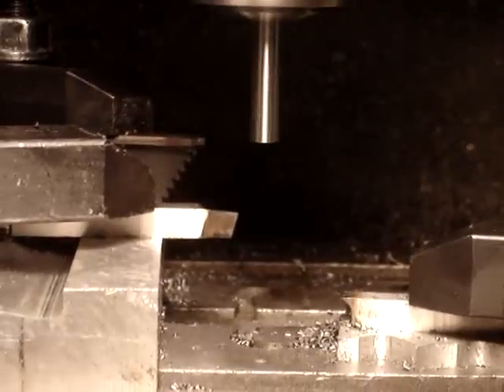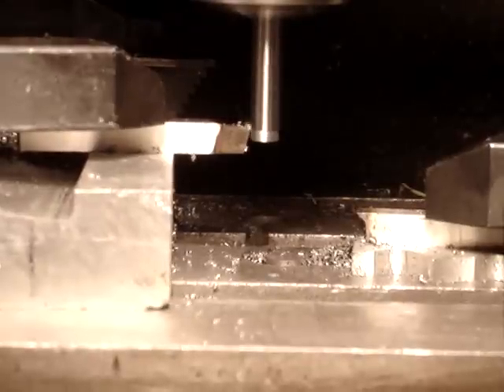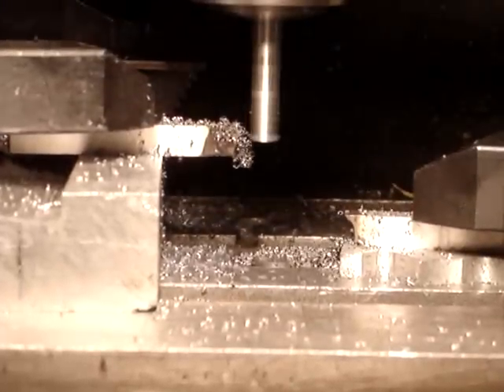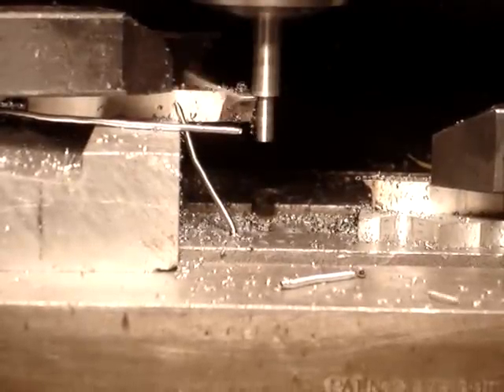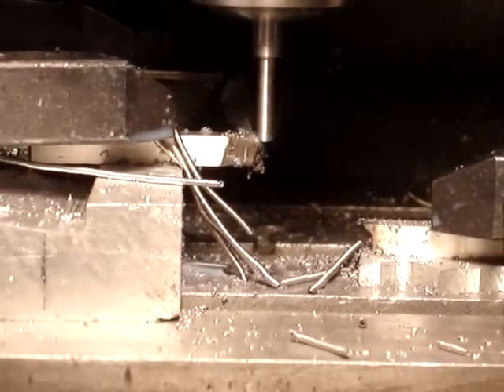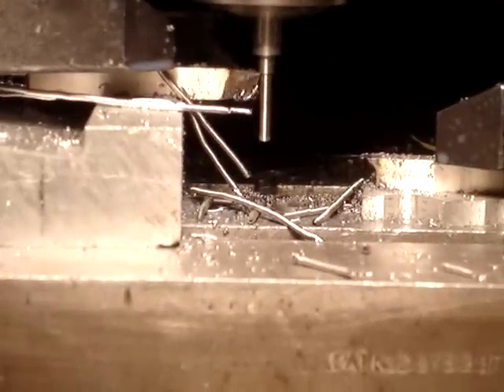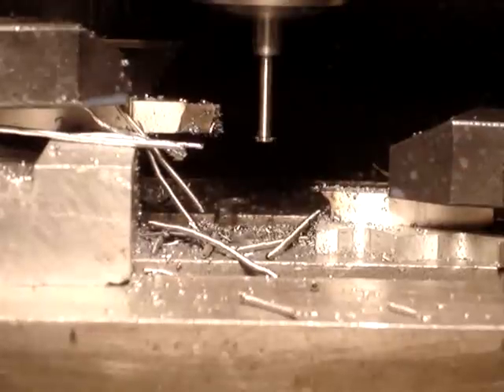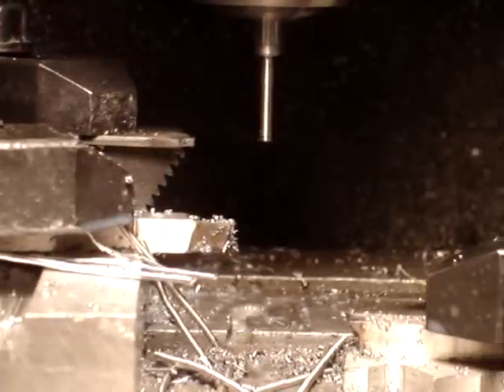Bridgeport making valves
My Bridgeport mill has a CNC conversion. Watch me use it like a screw machine to make model engine valves.